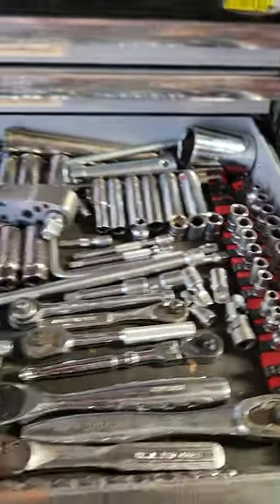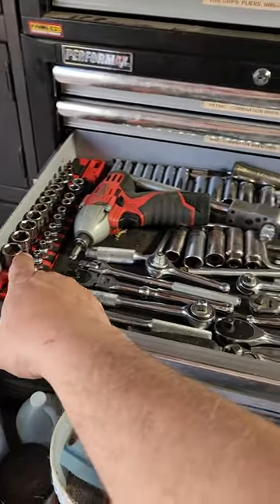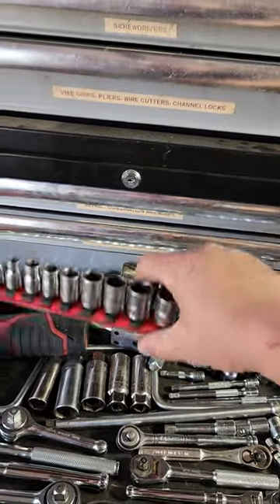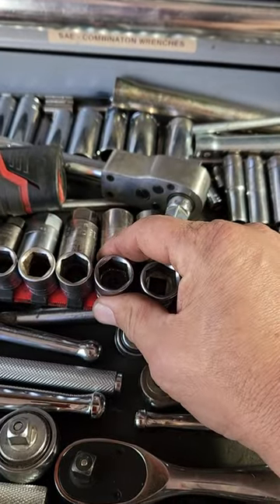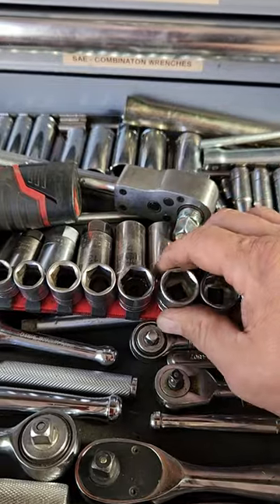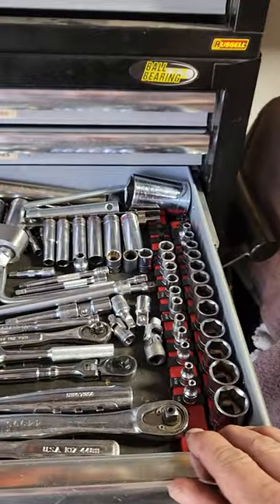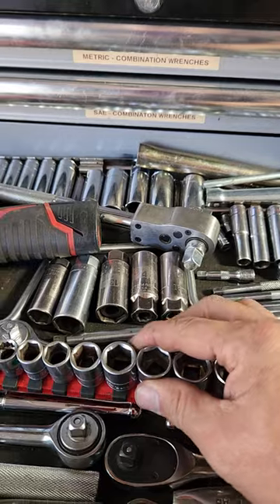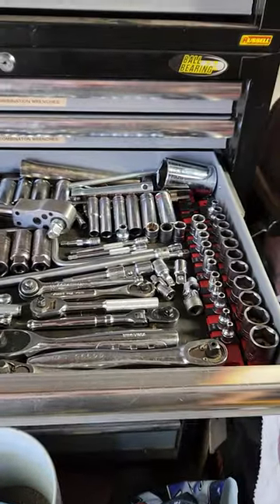Tekton quick release socket rails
1/4" and 3/8" in my tool chest